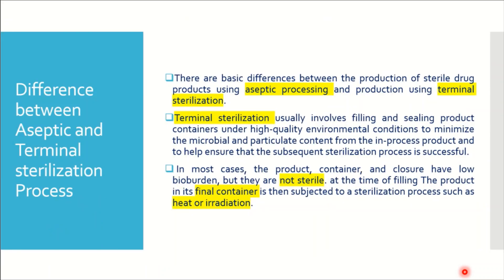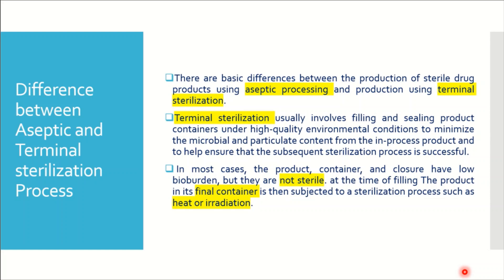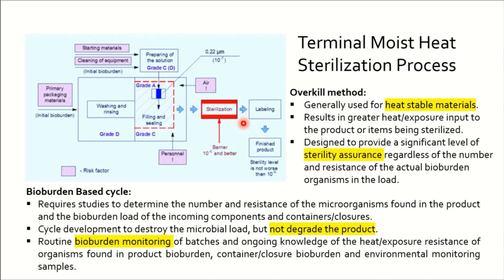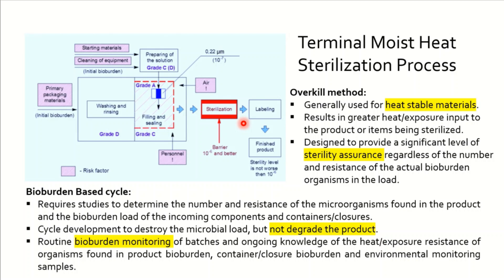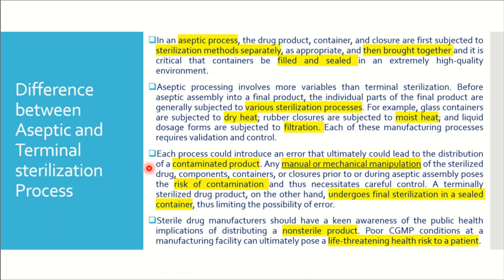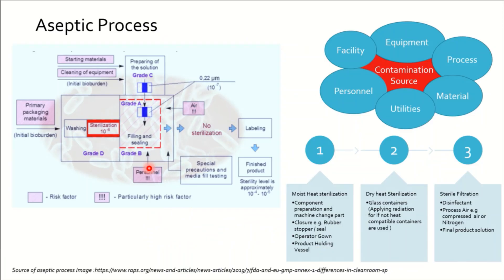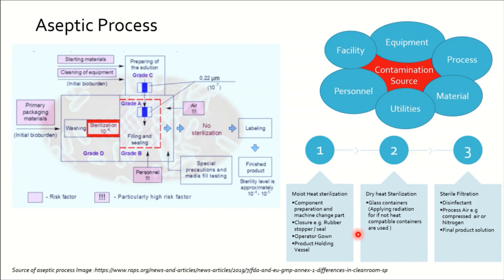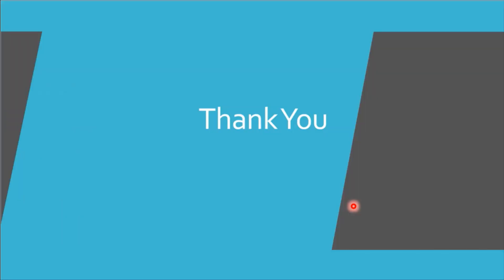Difference Between Aseptic And Terminal Sterilization Process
Understand different types of sterilization applied for sterile injectables
There are two broad methods to produce a sterile drug product,
1. Terminal Sterilization
2. Aseptic Processing of sterilized unit components
There are basic differences between the production of sterile drug products using aseptic processing and production using terminal sterilization. Terminal sterilization should be utilized when the product and container/closure system are able to withstand the terminal sterilization process.

This Video Presented By: Palash Chandra Das